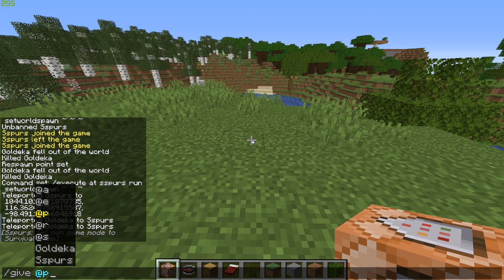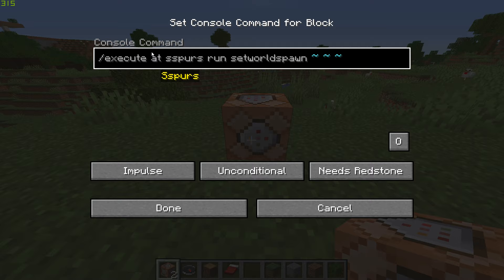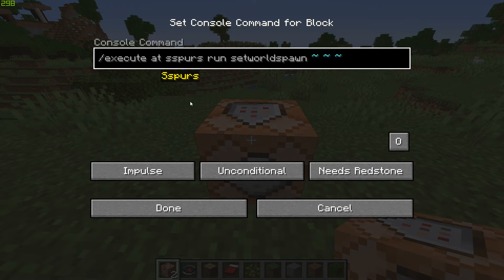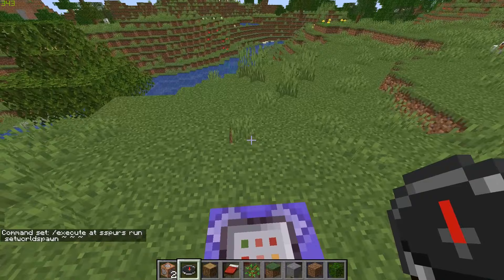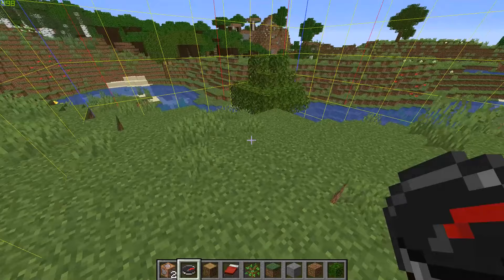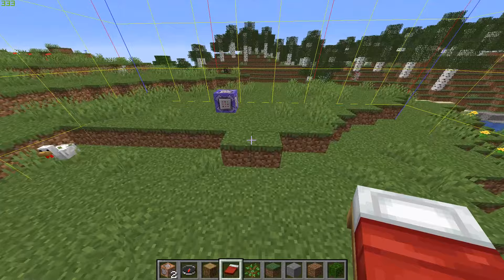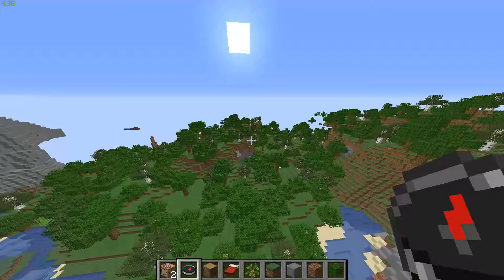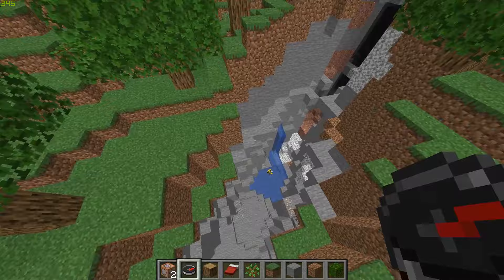How to make Compass point towards Player in Minecraft (Dream Manhunt) - Tutorial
This is a tutorial on how to make a compass point to any player in minecraft 1.16. This will also work in lower versions.

Commands
Get a command block: /give [username] minecraft:command_block

Set the command block to Repeat, Unconditional, Always active:
/execute at [player you want to track] run setworldspawn ~ ~ ~

Forceload the chunk: /forceload add ~ ~ ~ ~